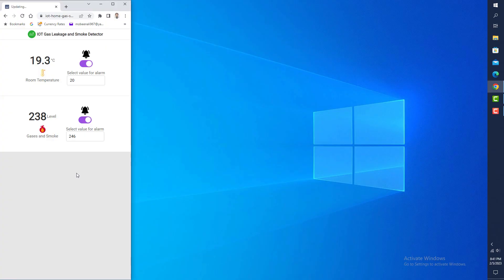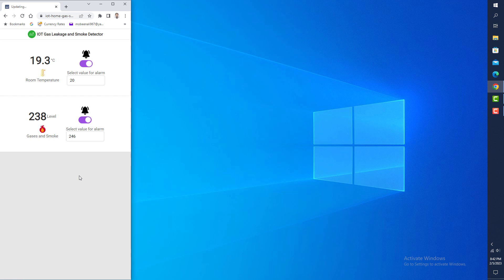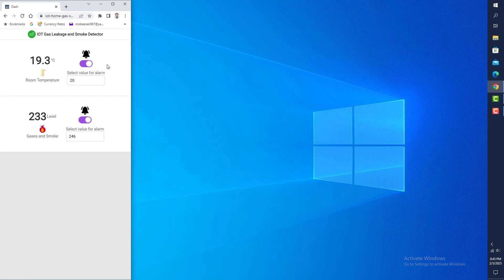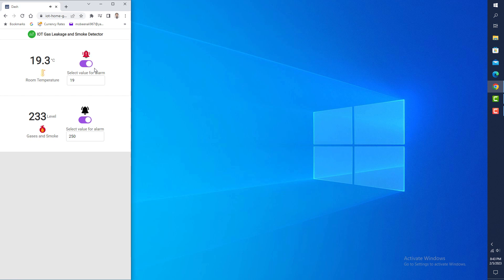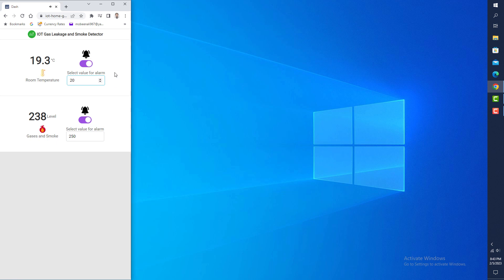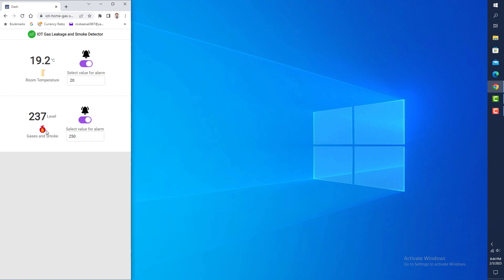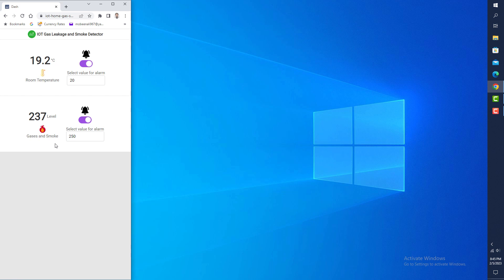NodeMCU IOT home gas leakage and smoke monitor application in python by plotly dash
IOT home gas leakage and smoke monitor application in python by plotly dash with NodeMCU ESP8266.

View on cloud server.